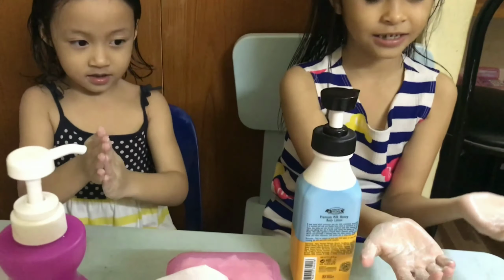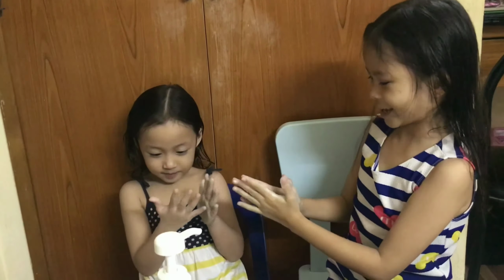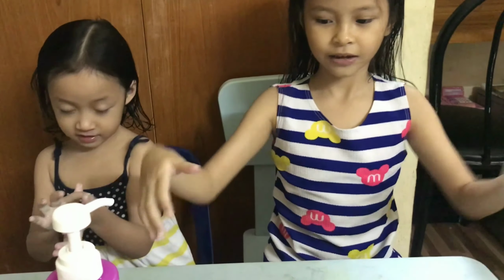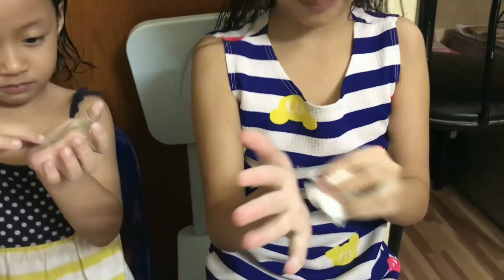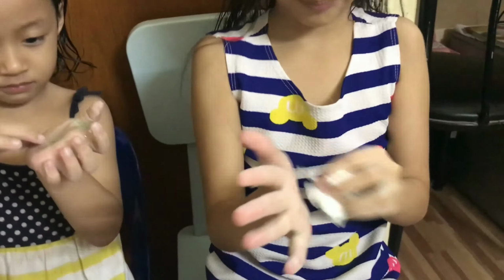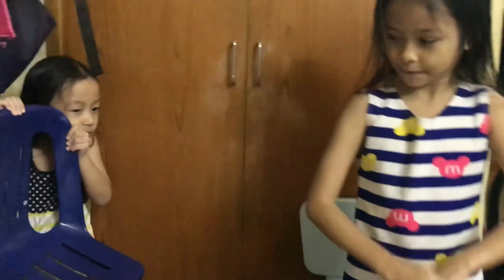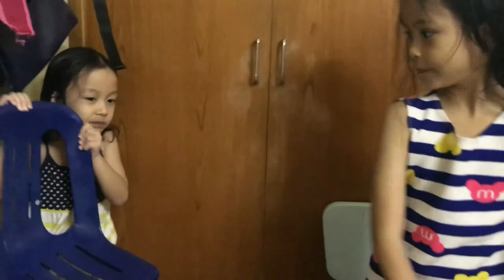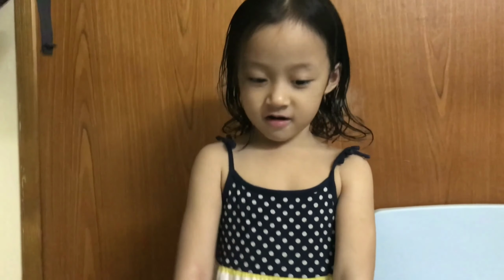IMPORTANCE OF HAND WASHING WITH JAMELA AND THAINA || GLITTER GERMS EXPERIMENT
GLITTER GERMS EXPERIMENT
Ctto

Want a fun and glittery way to encourage your kiddos to wash their hands properly? This experiment is such a wonderfully visual way to teach them how to use the sink like champs!  Want to do this too?! Watch the video or read on below.

HOW TO
(1) Rub some hand lotion into hands
(2) To simulate the germs, sprinkle different color glitter into each child’s hand
(3) Have your kids shake hands with each other to demonstrate how easily germs can spread
(4) To try and remove the germs, first have them use a dry paper towel — that didn’t work!
(5) Finally, have them use warm soapy water to remove the glitter germs. Success!